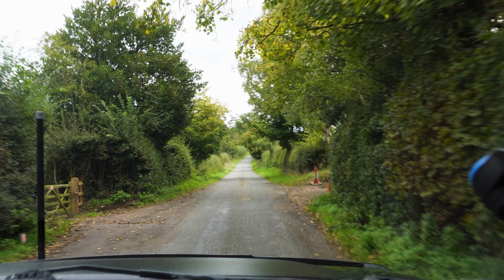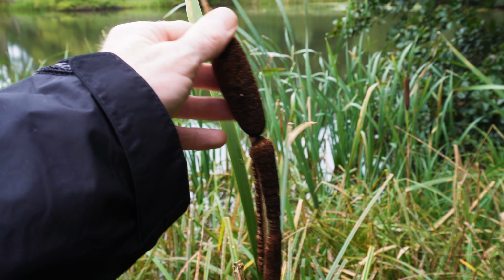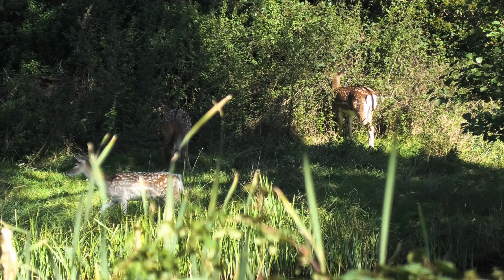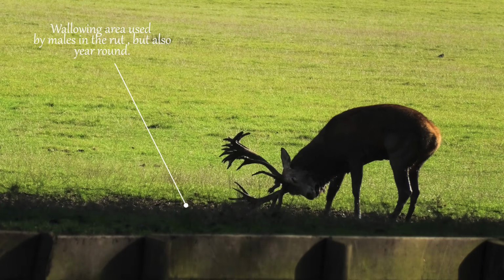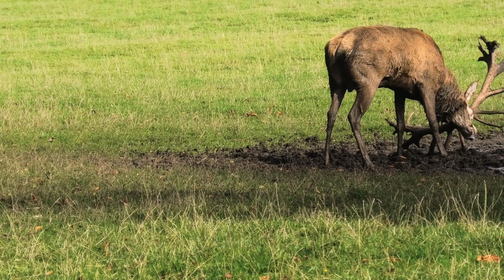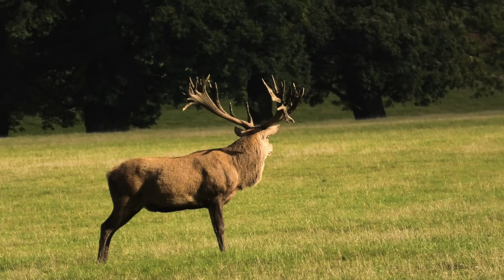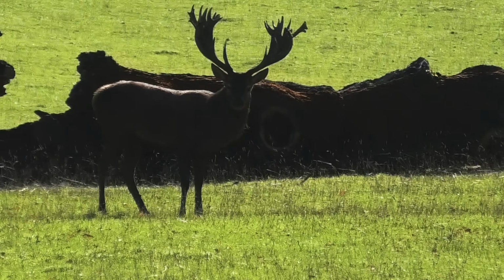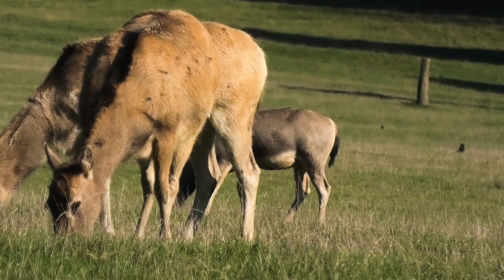Red Deer ID Guide | Exploring the Rut | Baerskin V4.0 First Toughts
In this episode, I delve into the key identification features of the Red Deer (Cervus Elaphus), offering practical tips for spotting and distinguishing this species in the wild or parks. From understanding their antler structure and behavior patterns to recognizing their calls, this short guide is designed for bushcraft enthusiasts, DSC1 students  and nature lovers alike. Enhance your field skills and gain a deeper appreciation for one of the most iconic creatures of the UK.

4:10 - Young & Female Fallow Deer
4:30  - Red Deer Key ID Features
4:40 - Size & weight
4:50 - Pelage/Coats & Marking
5:14 - Antler Growth
5:20 - Pre orbital Gland
5:30 - Sex & Herd Behaviour
5:45 - The 'Rut'
6:15 - Call & Vocalisation
6:30 - Wallowing
6:55 - Rutting & Rivalry
9:40 - Pere David Deer
10:40 - Red Deer Wallowing
11:45 - Pere David ID Tips